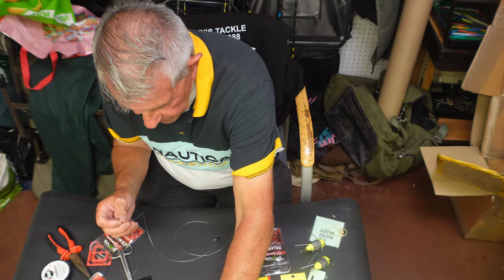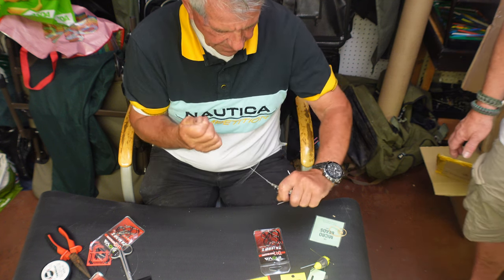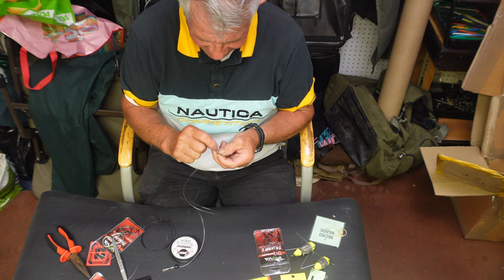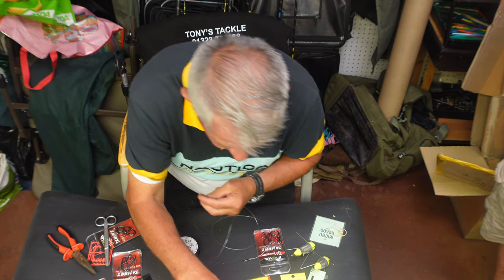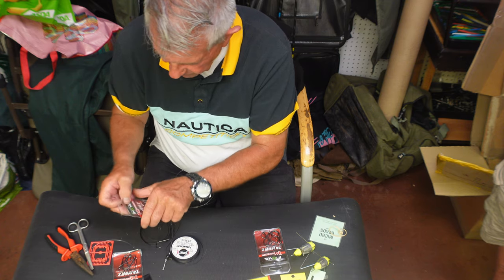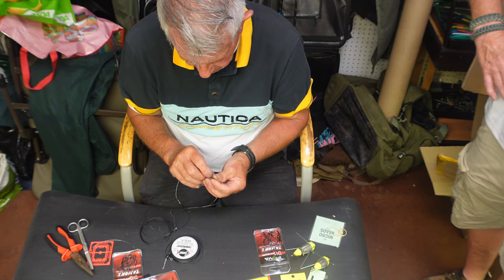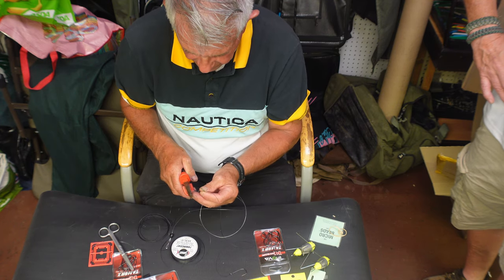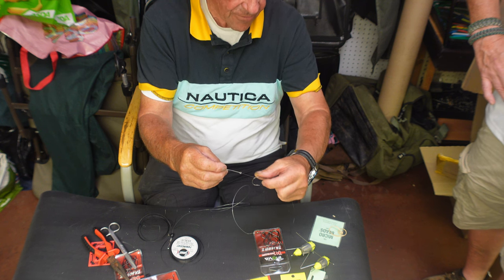Pulley Rig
the Pulley rig , is one of the easiest rigs to build, and it is incredibly versatile, particularly for larger baits for larger fish.

we purposely don't give measurements in these videos , just the basics, its up to you to experiment and come up with what works for you location and conditions.